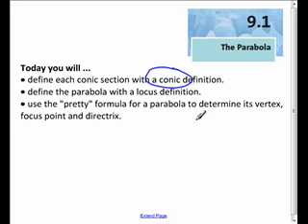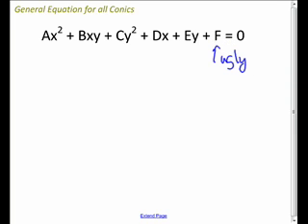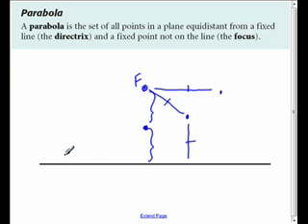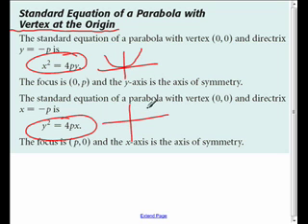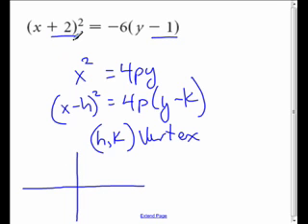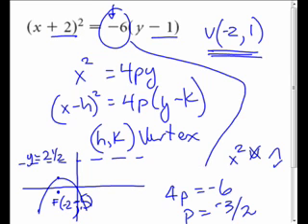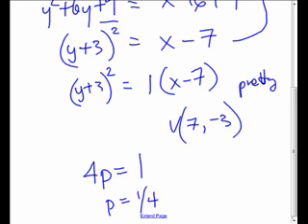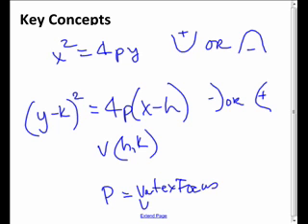mth095 9 1 parabolas